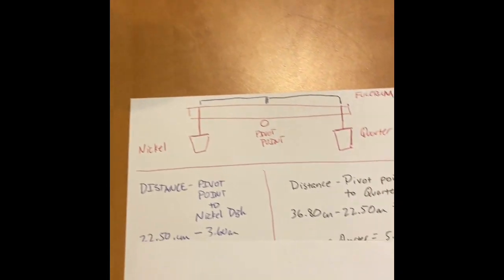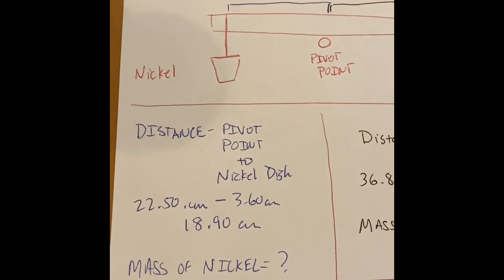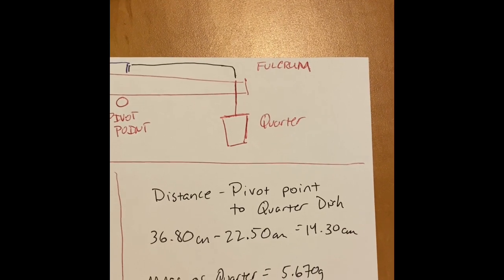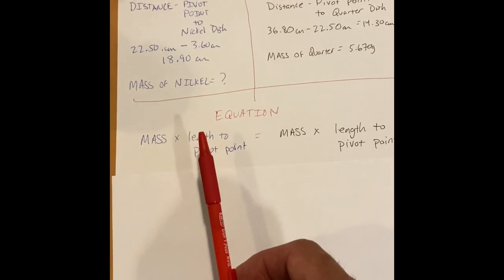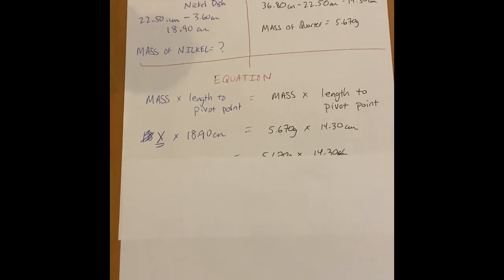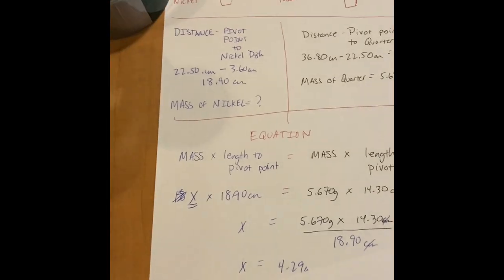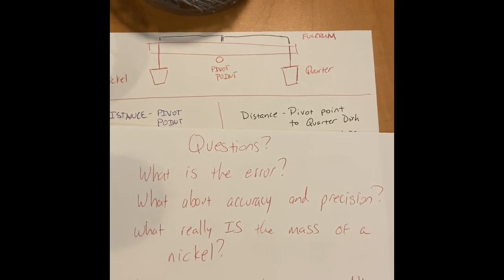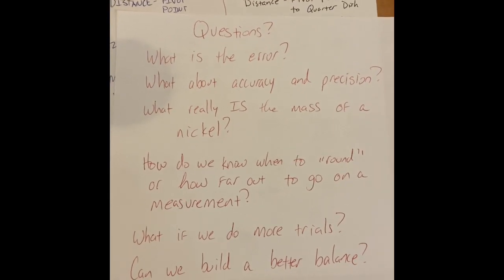DIY balance 1 in use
Balance